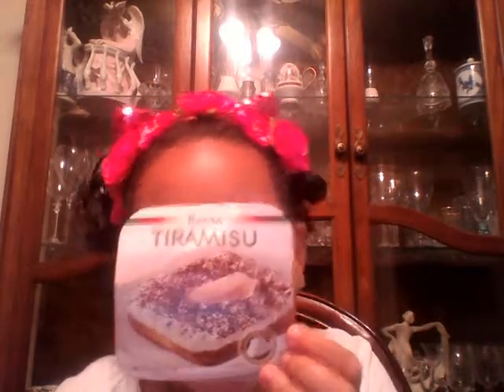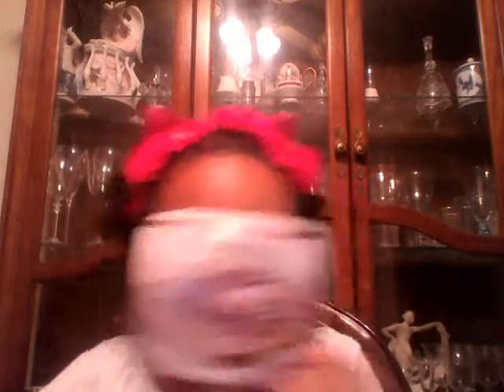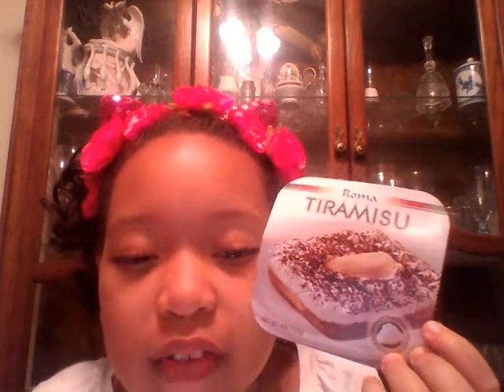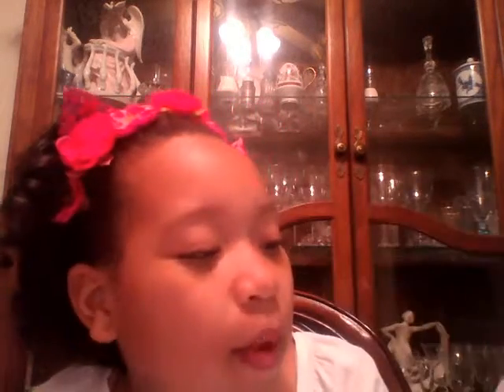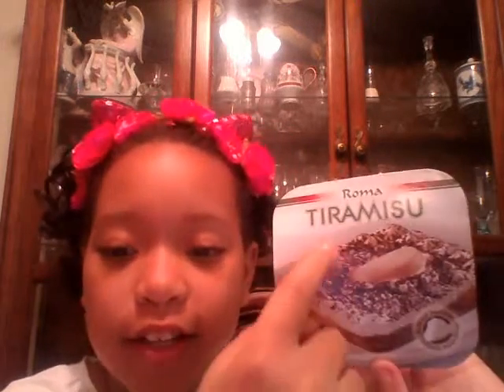(Squeeee!) This is so fun!